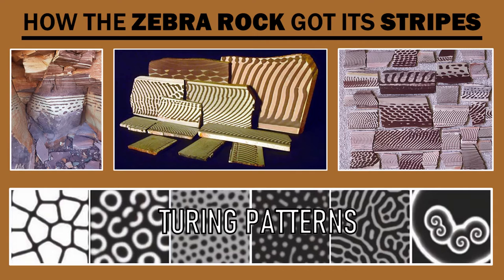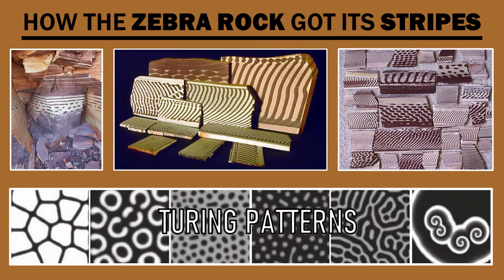How the Zebra Rock got its stripes - Andrew Coward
Andrew Coward is working to solve a 600-million-year-old mystery of how Zebra Rock got its stripes.

Recorded for the 2021 Asia-Pacific 3MT Competition.